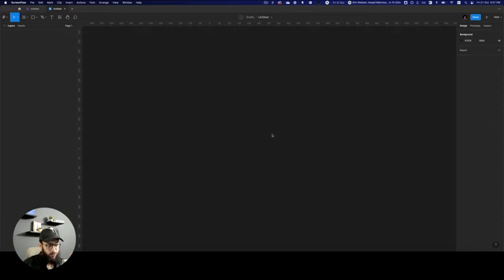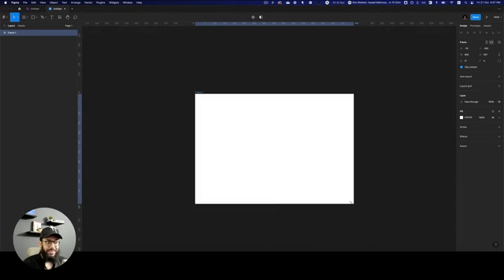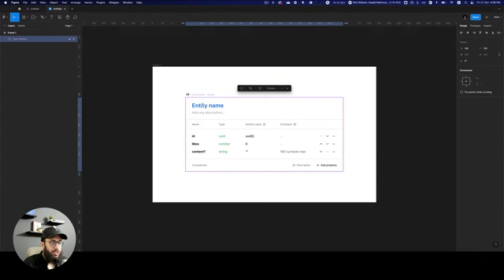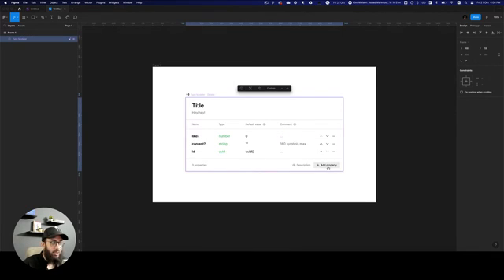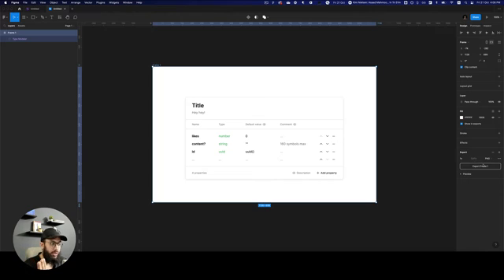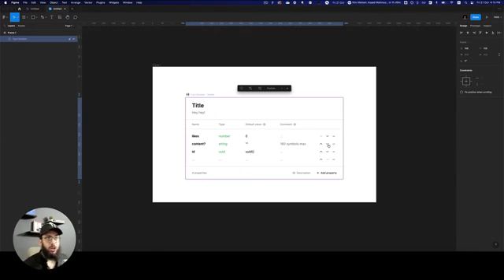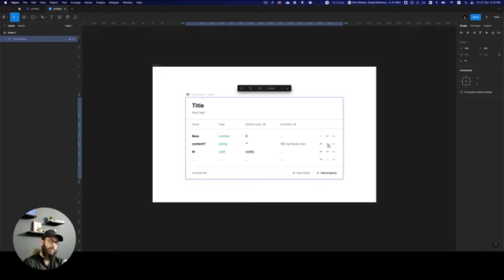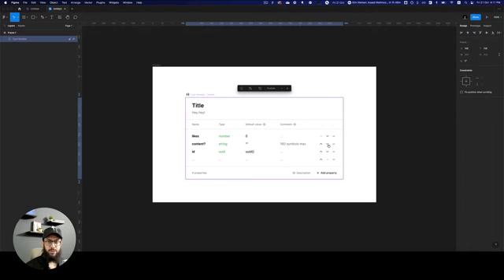Creating Figma Widgets: Introduction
Learn how to start creating your first Figma widget by using the Figma onboarding process and the Figma API.